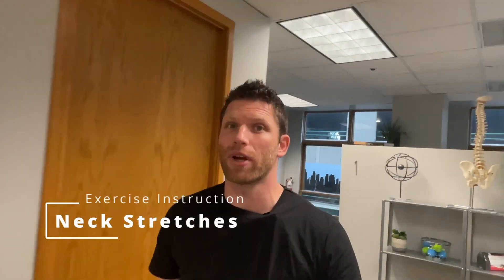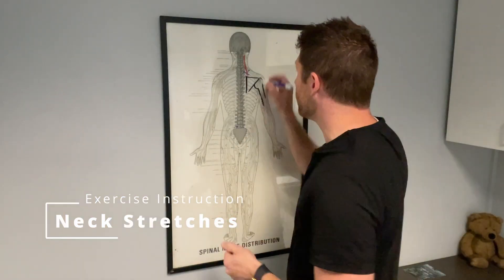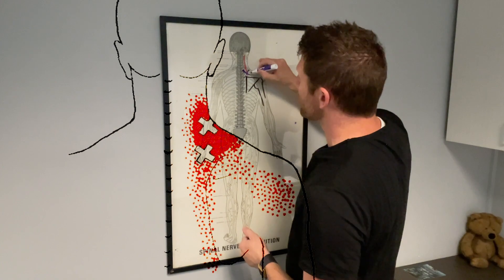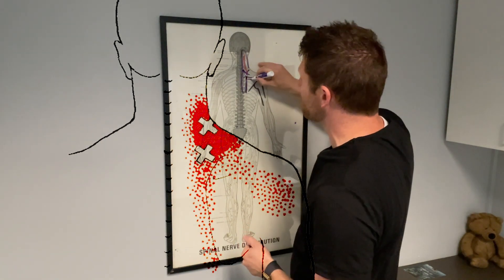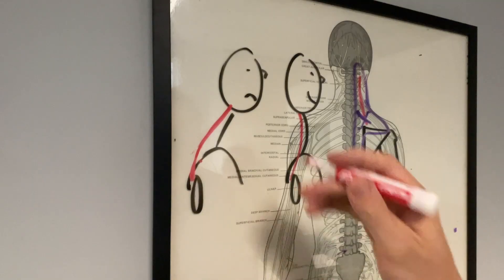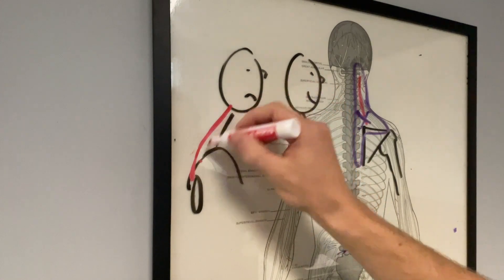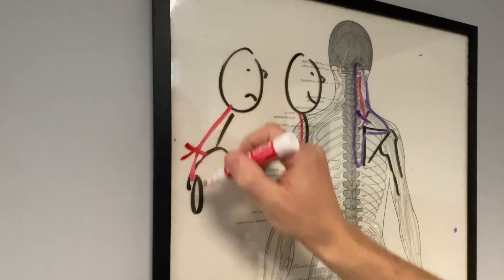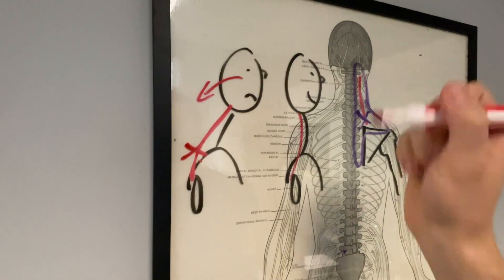How To Perform Neck Stretches l Stretch for Neck and Upper Back Pain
This neck stretch focuses on the most common trigger point that we get from hours of horrible posture and helps relieve muscles around the neck. It is one of the basic stretches for neck and shoulder pain. Stretching these areas creates more mobility in the cervical and thoracic spine which will allow the joints to more freely.

Be sure to check out:
On Social: Over 100 Million views and counting...